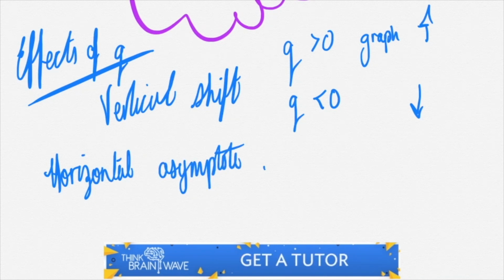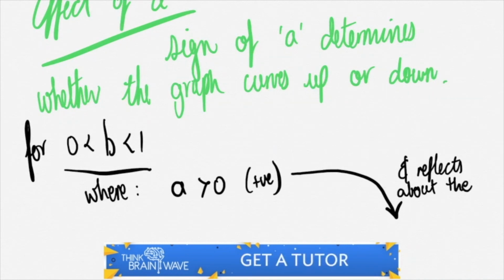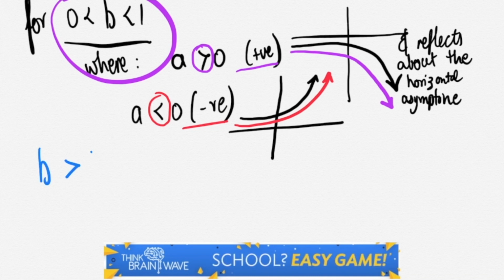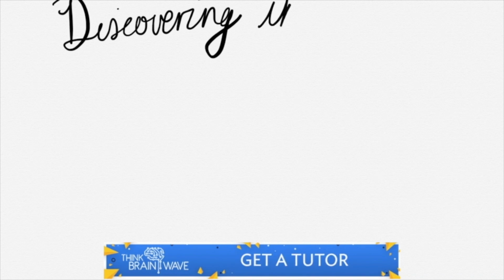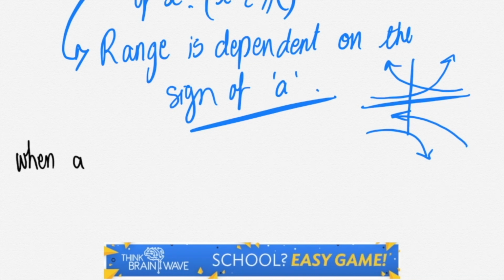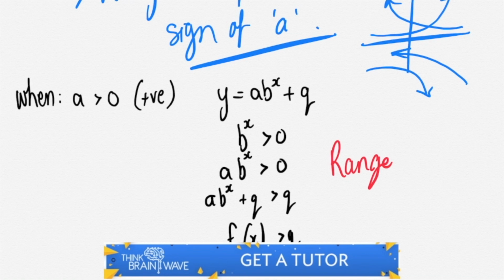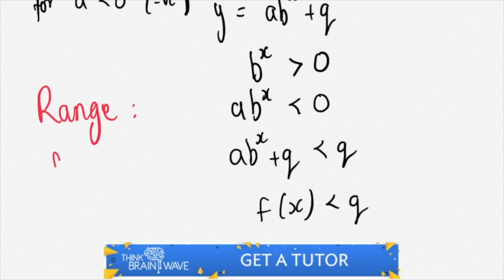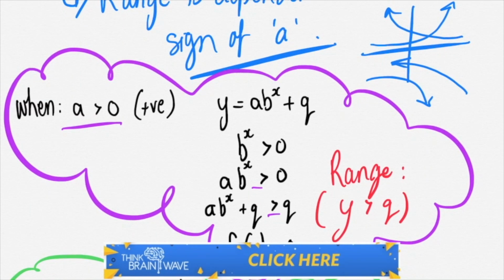14. Exponential Functions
This video is about 14. Exponential Functions